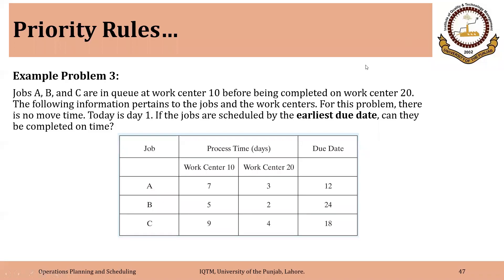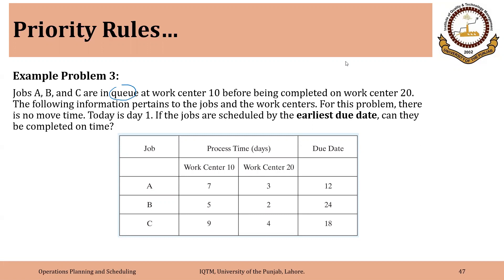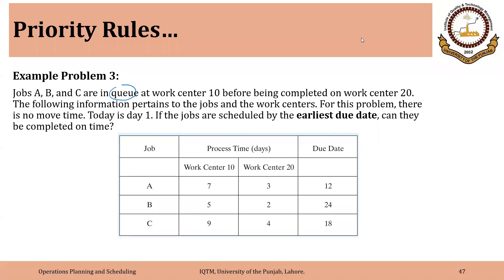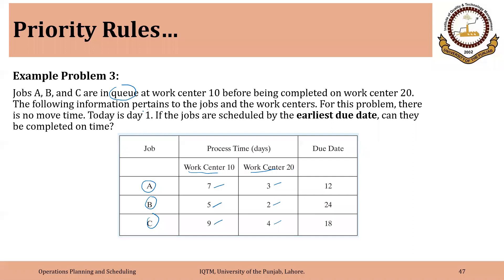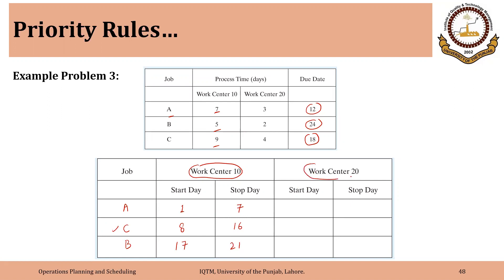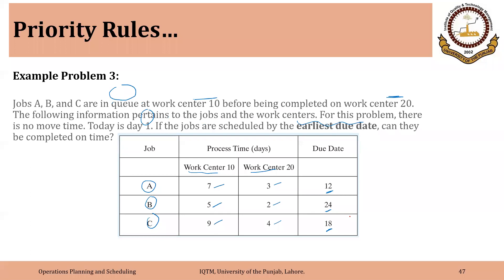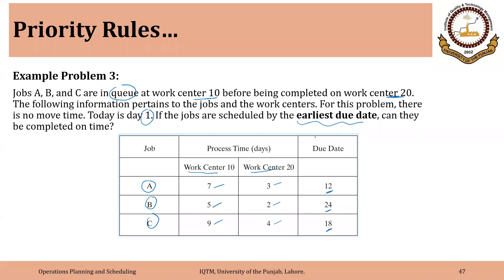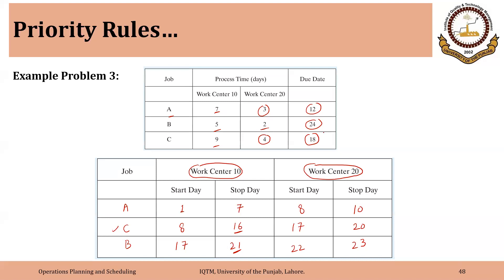03_01_P4-2 Priority Rules in a Job Shop: Example 3 (EDD)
Example of earliest due date (EDD) as a priority rule in a job shop